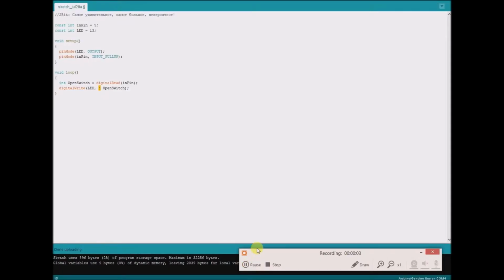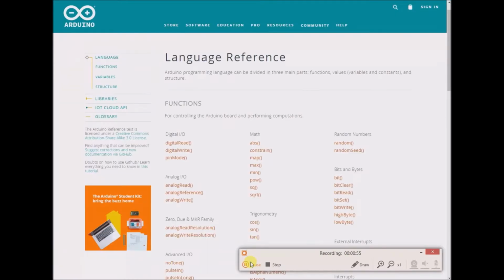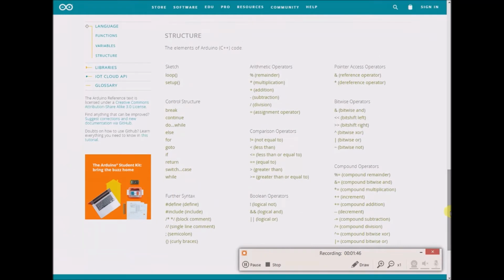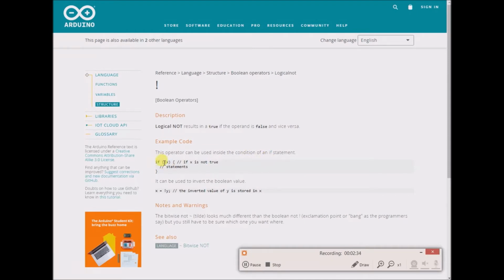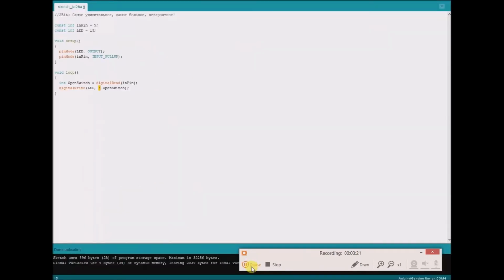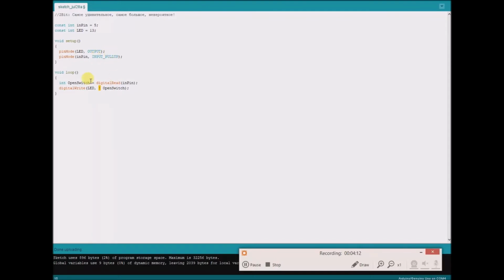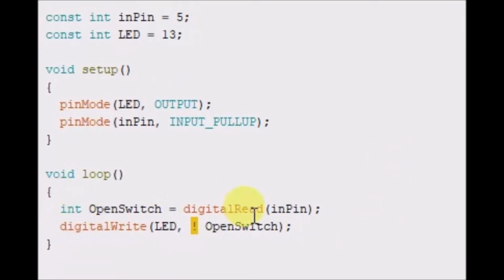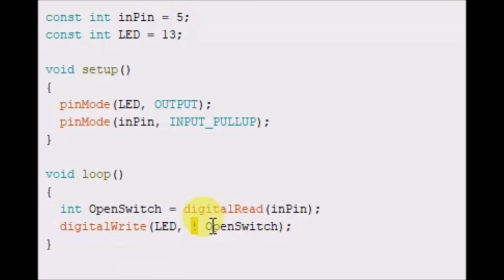Arduino: Input and Output Pins